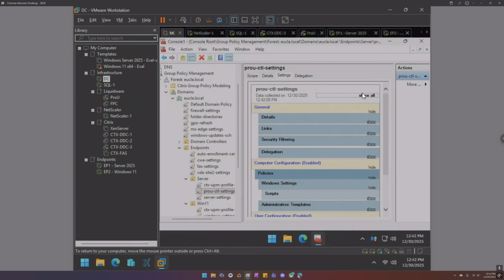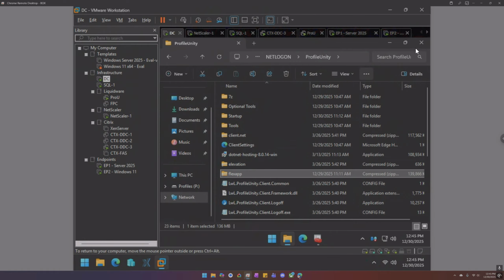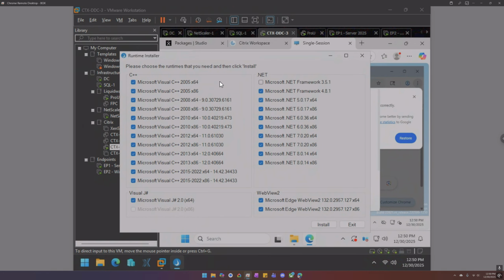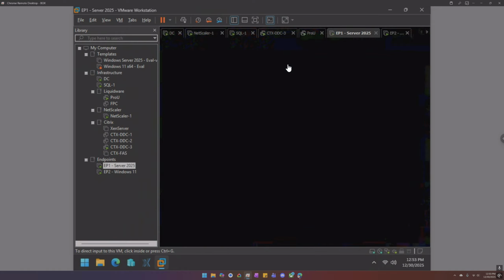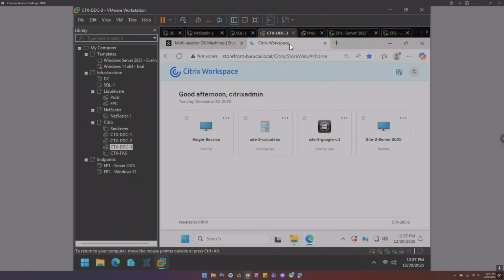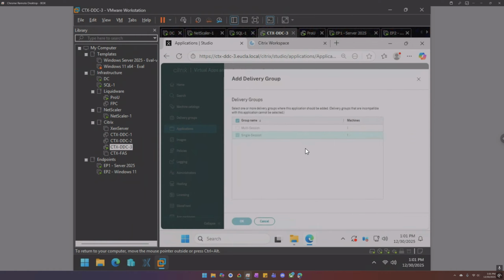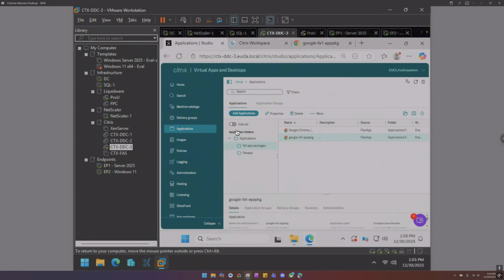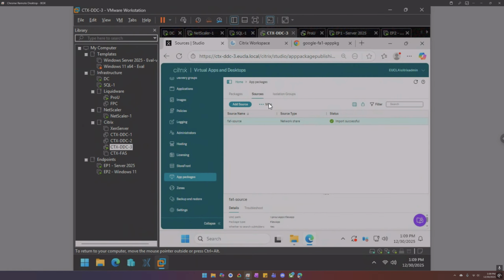Liquidware - FlexApp One in XenApp